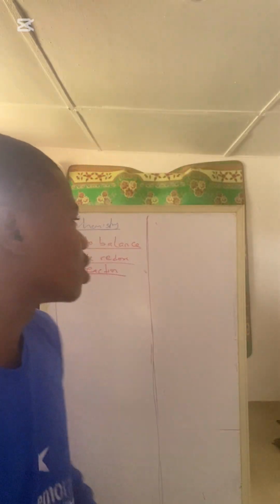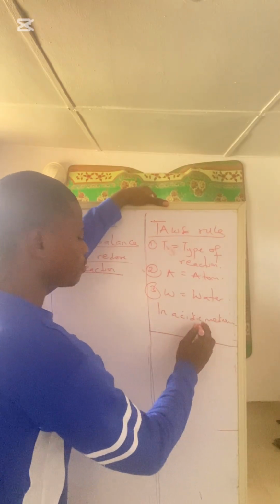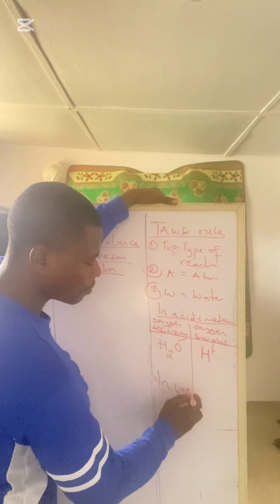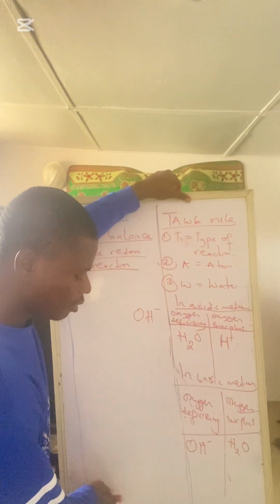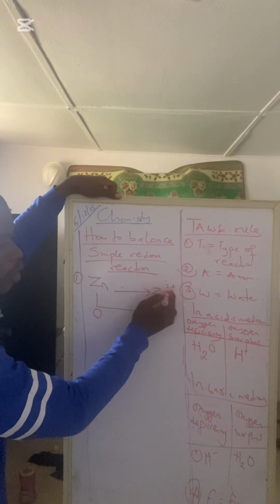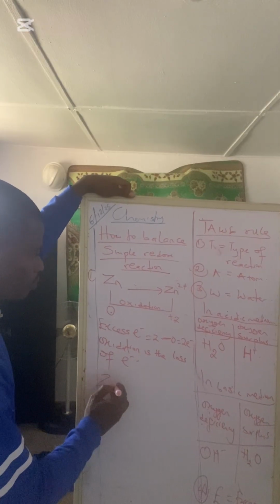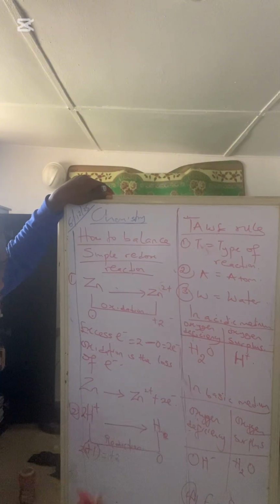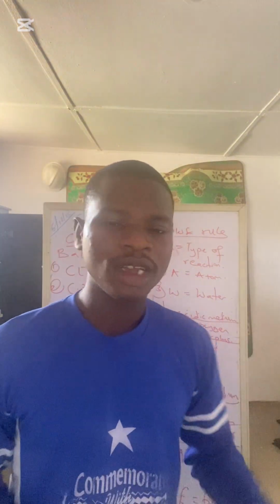Easy Redox Balancing Trick for Students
Learn how to balance simple redox (oxidation–reduction) reactions step-by-step using the easiest method. In this video, I explain how electrons are transferred, how to split reactions into half-equations, and how to balance atoms and charges correctly. Perfect for WAEC, NECO, JAMB, and school exams.

📘 What you’ll learn:
✓ How to identify oxidation and reduction
✓ How to write half-equations
✓ Balancing atoms and charges
✓ Combining half-equations to get the final balanced reaction